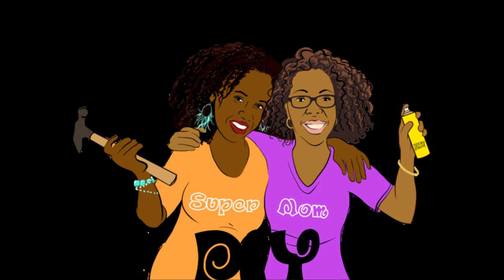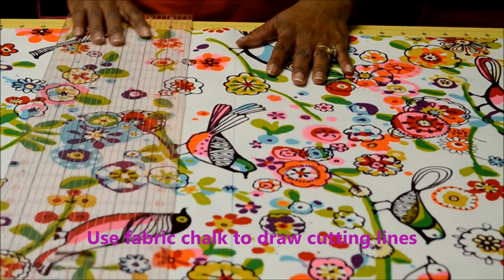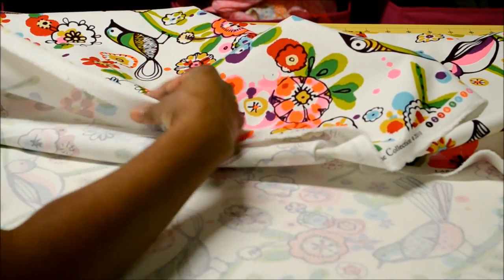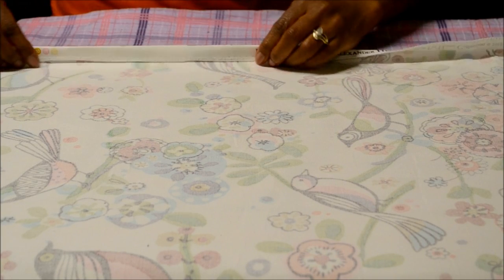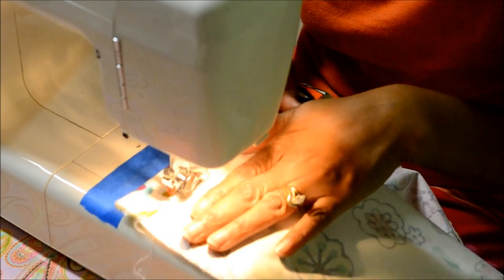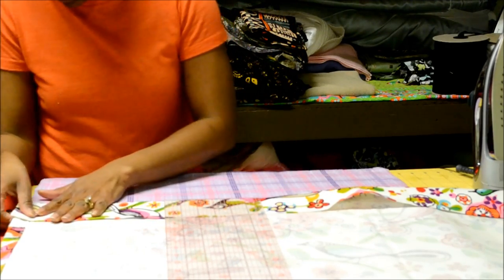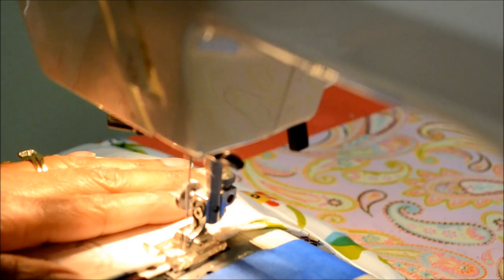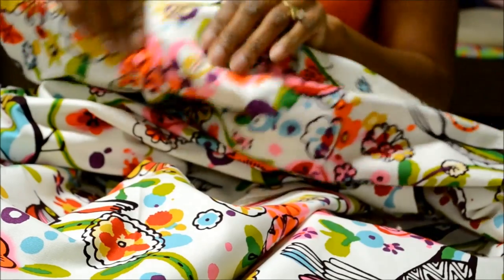DIY Craft Room Curtain Tutorial